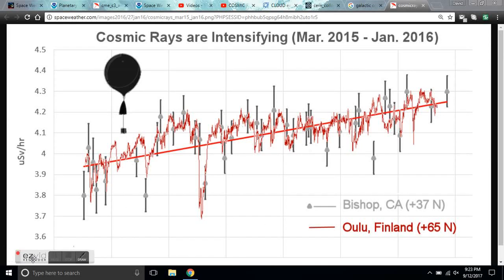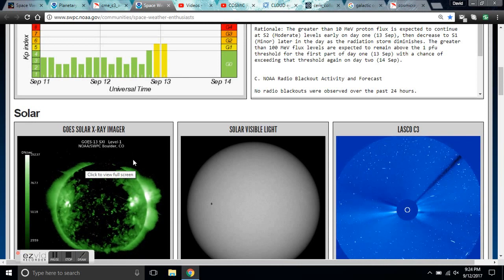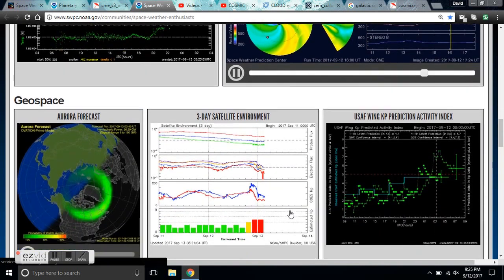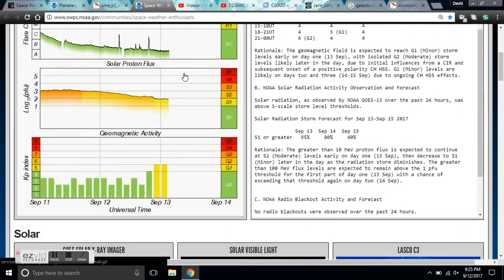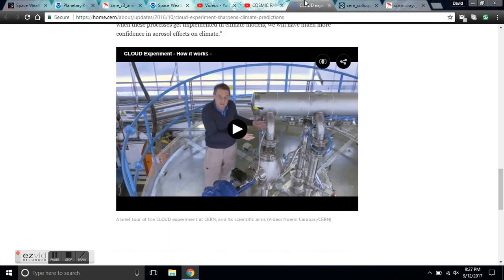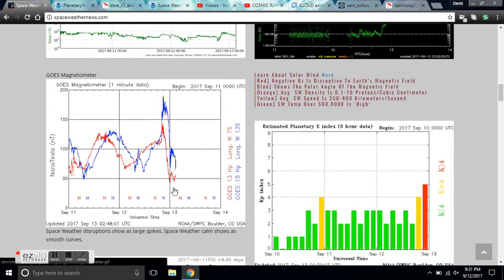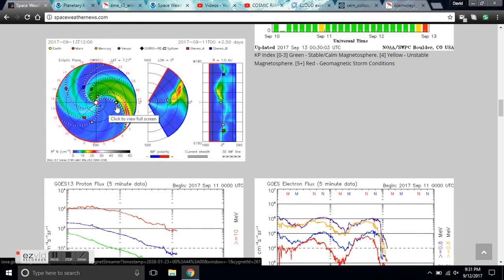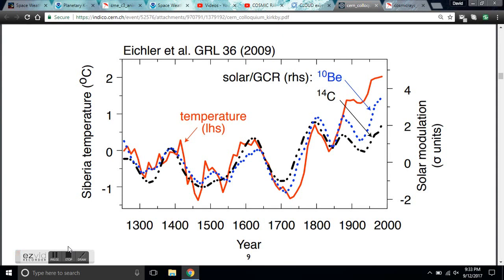Space Weather Update 9/13/2017 - Galactic Cosmic Rays Intensifying - The Cloud Project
AURORA OUTBURST OVER ICELAND: Arriving earlier than expected, the flank of a CME hit Earth's magnetic field on Sept. 12th (~20:00 UT), and the impact has sparked a polar G1-class geomagnetic storm. Shortly after the CME's arrival, Natalia Robba photographed an outburst of auroras over Kalfafell, Iceland:

"We were on the lookout for the CME," says Robba. "We got some lovely coronas directly overhead, and lots of activity all over the sky. It didn't hold for long but it was just beautiful!"

NOAA forecasters say the storm could intensify to G2-class on Sept. 13th when a solar wind stream unrelated to the CME arrives. If so, auroras in the USA could appear as low as New York to Wisconsin to Washington state.